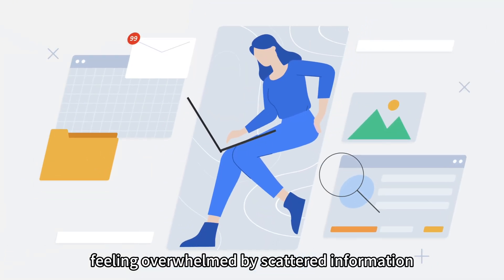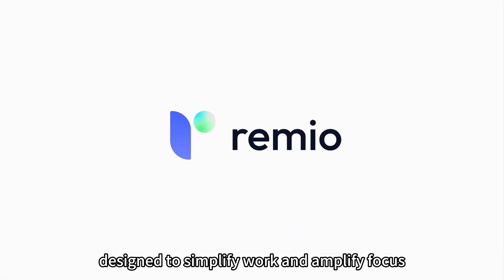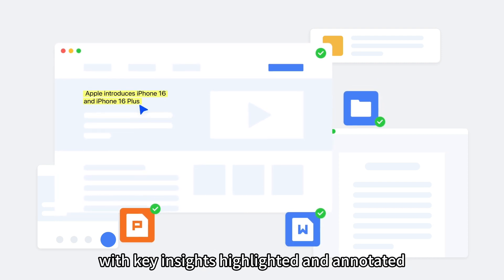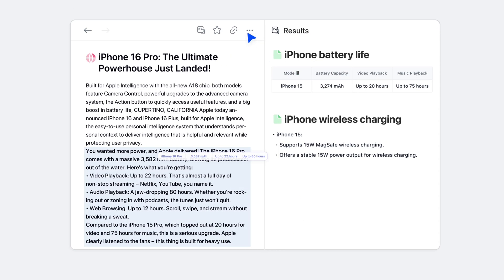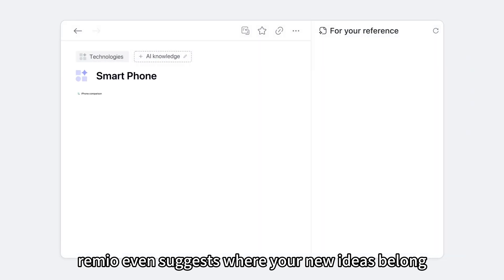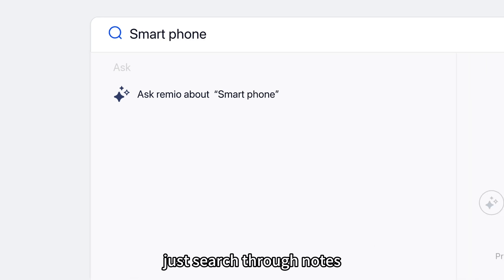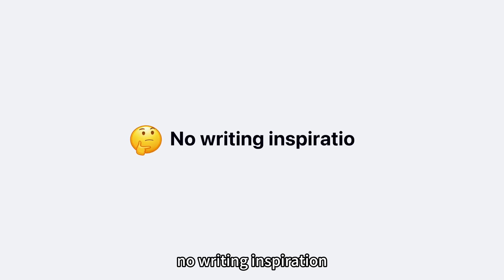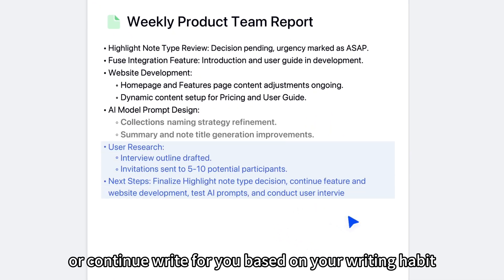remio: The Next Generation of AI Enhanced Note Taking Tool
👩‍💻Auto Capture & Organize: Seamlessly highlight and save information from the web with just a click.
🔎AI-Powered Search & Ask: Find answers fast using intelligent search combined with your personal knowledge base.
🤓Create with Ease: Summarize, rephrase, and generate content (coming soon).
✨Local-First: All captured information is stored locally on your own device, ensuring privacy and control over your data.